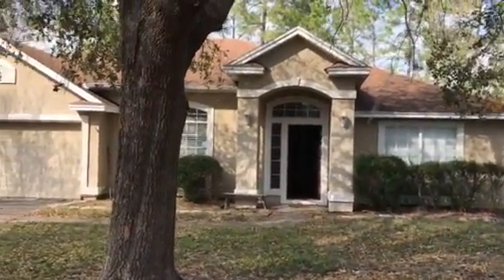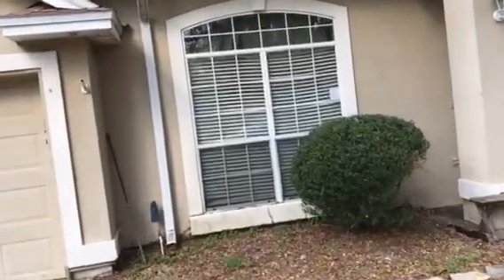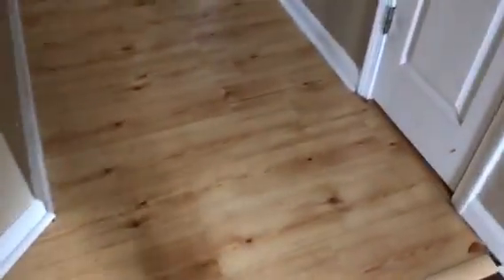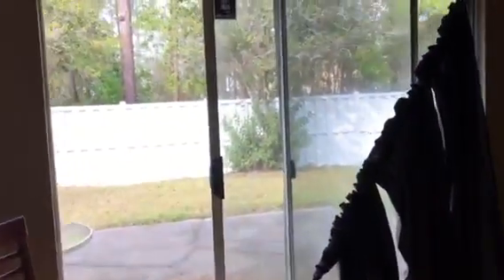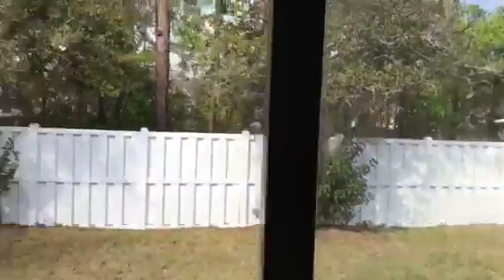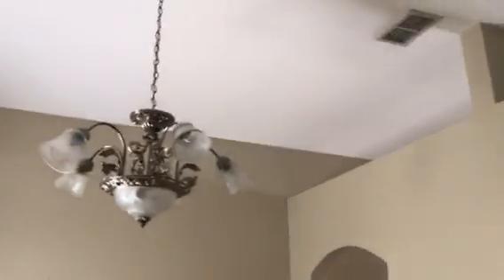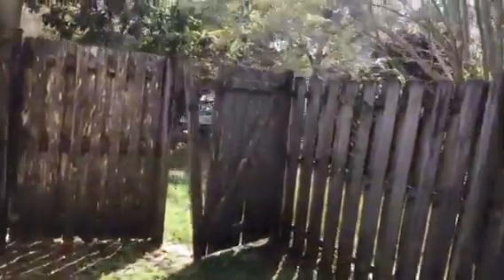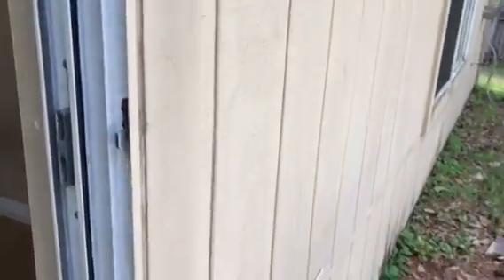Clover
I'm reeeeedhfbgfh